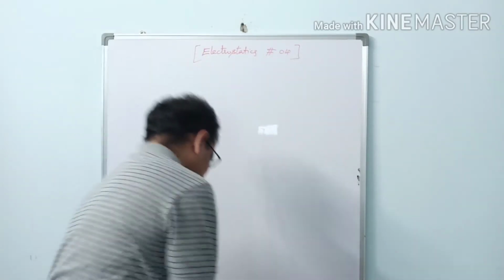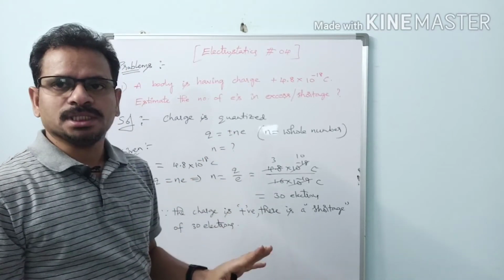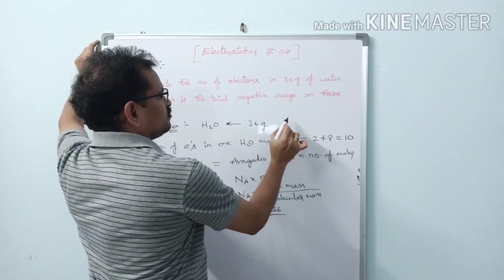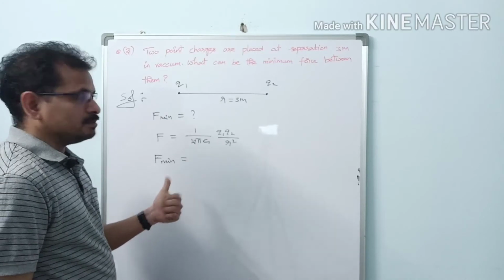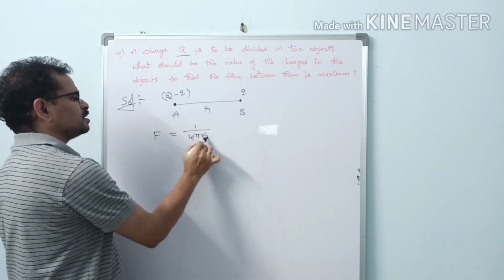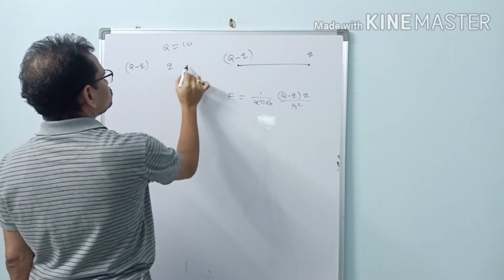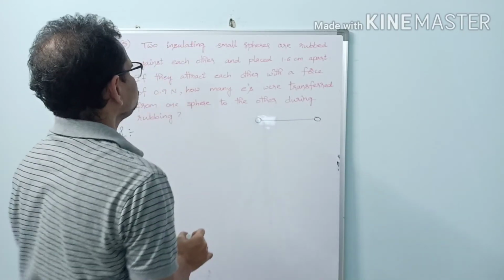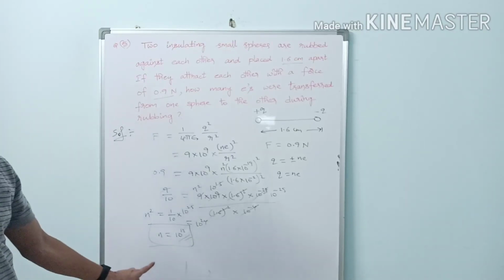ELECTROSTATICS # 04 (IIT-JEE/NEET)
# Problems on Quantization of Charge & Coulomb's Law